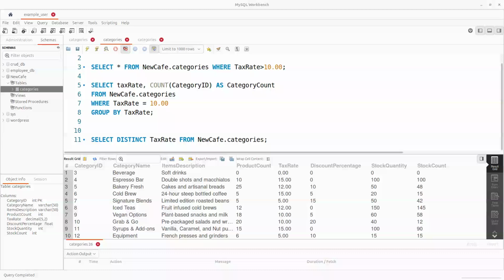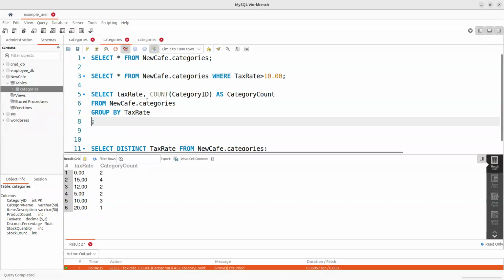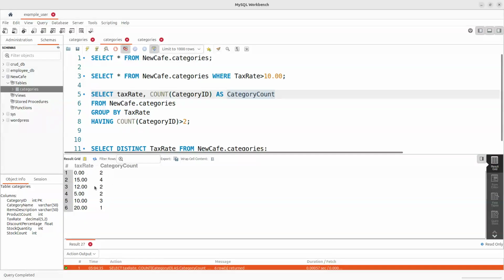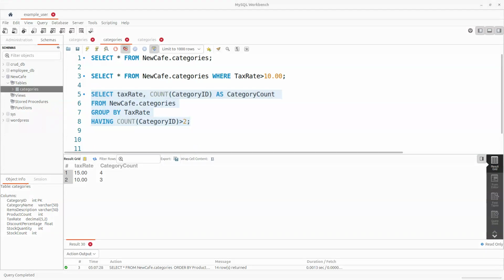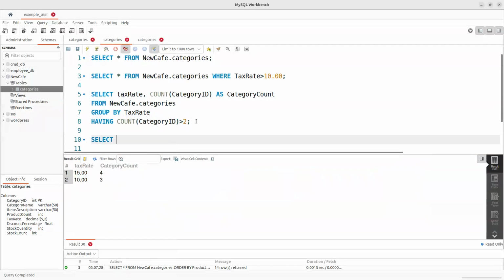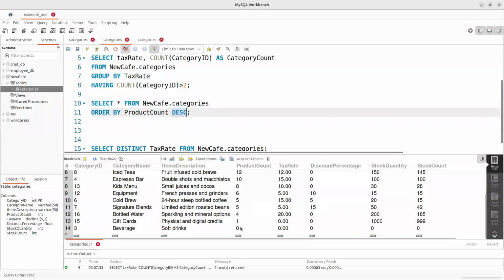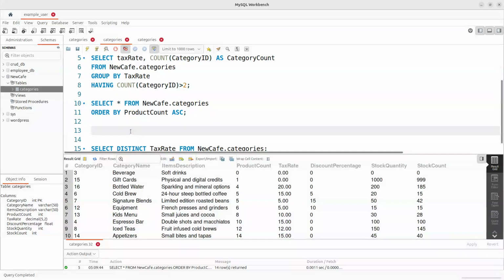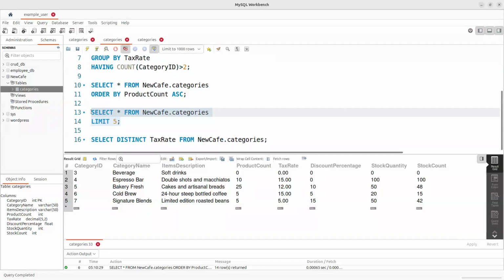Mastering HAVING, LIMIT, and ORDER BY in 6 Minutes! (SQL Masterclass)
In this SQL Masterclass, we are diving deep into three essential clauses that every developer must know: HAVING, LIMIT, and ORDER BY. Using our real-world Café Management database, I’ll show you exactly how to sort your data, paginate your results, and filter groups like a pro—all in just 6 minutes!